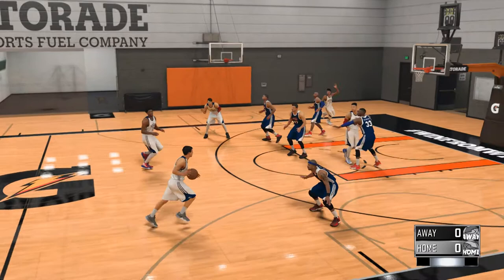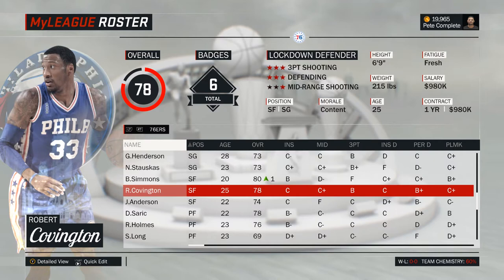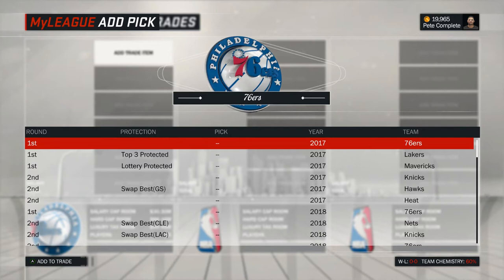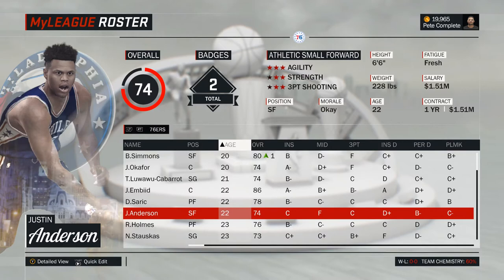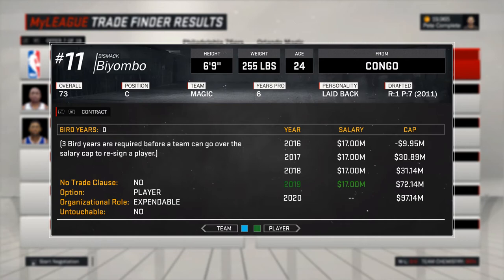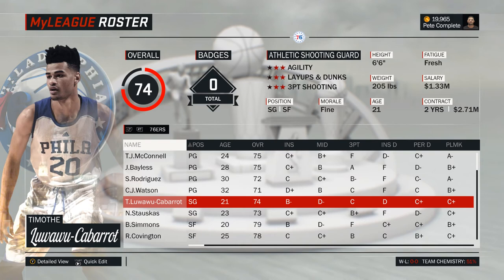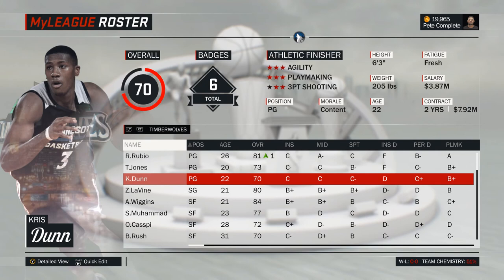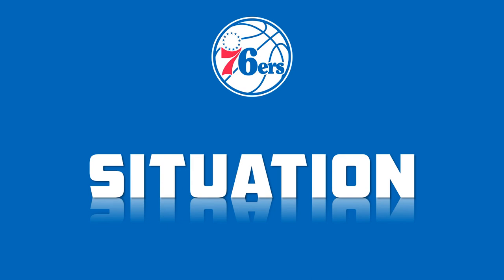NBA 2K17 MyGM: 3 Moves to make as the Philadelphia 76ers in NBA 2K17 MyGM / MyLeague Mode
It’s time to trust the process in this part of our NBA 2K17 MyGM / MyLeague mode series as we take control of the Philadelphia 76ers in MyGM / MyLeague mode. In NBA 2K17 the Sixers are actually quite a decent team, nonetheless they still have a long way to go until they can call themselves a championship contender. When taking over the Philadelphia 76ers in NBA 2K17’s MyGM or MyLeague mode you will face an extremely young core that is still developing. Especially players like Joel Embiid or Ben Simmons will likely be cornerstones for the future, but the rest of the team isn’t too bad either. With a few years of time and the addition of a few more potential star players, the Sixers could really have a bright future ahead of them. To help them on the path to success, this video will cover three ideas for moves to make as the GM of the Philadelphia 76ers in NBA 2K17 MyGM or MyLeague mode.

We will take a look at the Philadelphia 76ers roster, rotation, contracts and salaries and then make two trades to strengthen some of the weaker spots in the rotation. We will also give a rather large-scale overhaul to that rotation which allows us to incorporate a few more players. As always in this MyGM / MyLeague mode series we will try to keep the Philadelphia 76ers core together and don’t make any high-profile trades to keep this NBA 2K17 video as realistic as possible.

PLEASE NOTE: I have recorded this NBA 2K17 MyGM guide in the MyLeague mode of NBA 2K17. This was done to prevent my 2k account from leveling up in MyGM. All moves that are made in this video in MyLeague mode can also be made without any problems in MyGM mode.

This NBA 2K17 MyGM video aims to be a realistic guide with ideas on what moves to make in the first year of either MyGM or MyLeague mode. There might be better moves to make – there might also be worse moves to make. NBA 2K17 MyGM mode always offers multiple strategies to achieve success and this video tries to outline only one of them. Above all, realism is key in this series – as far as the game allows for it. We will not go after the same big name free-agents every year and we will not exploit NBA 2K17’s trade logic.

► Click here for the full NBA 2K17 MyGM playlist to watch all episodes of this MyGM / MyLeague series

NBA 2K17 is a basketball simulation video game developed by Visual Concepts and published by 2K Sports. It is the 18th installment in the NBA 2K franchise and the successor to NBA 2K16. It was released worldwide on September 20, 2016, for Microsoft Windows, PlayStation 4, PlayStation 3, Xbox One, and Xbox 360. Several game modes are included, such as MyCareer, where the player creates a customizable player and plays through their career, MyGM and MyLeague, both franchise modes where the player controls an entire organization, and MyTeam, where the player creates a team to compete against other players' teams.

All NBA 2K17 MyGM gameplay was recorded on the PC at 1080p.